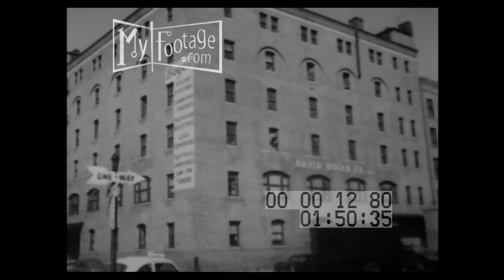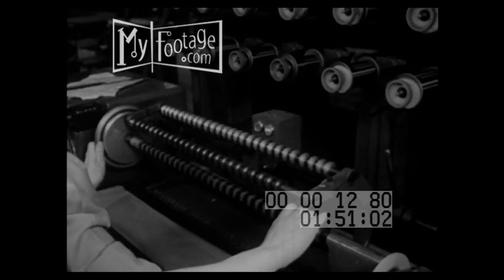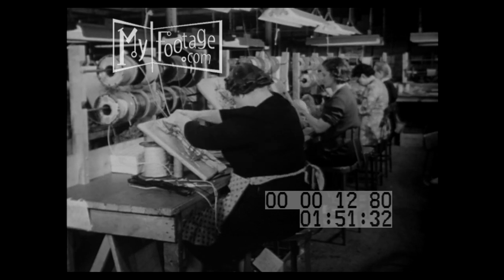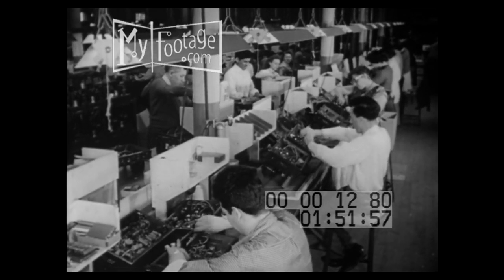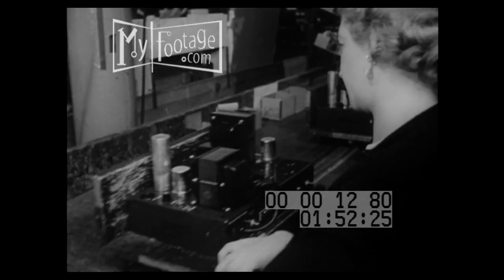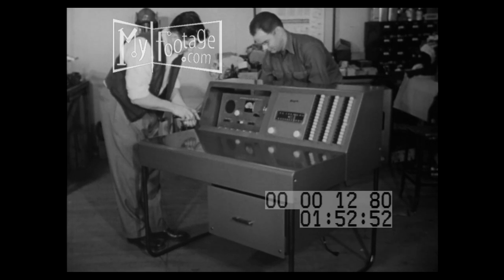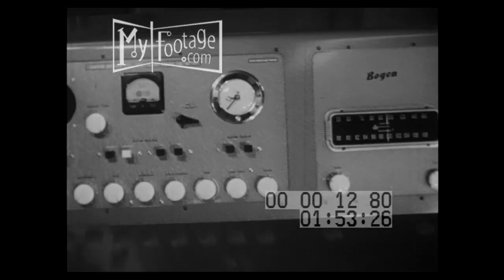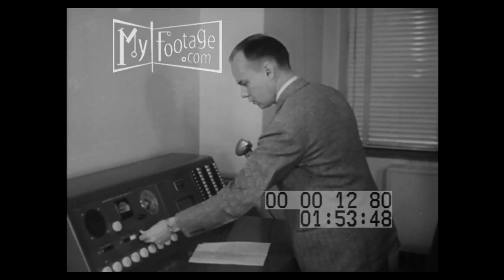How Loudspeaker Systems Are Made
Time: 1950, 1950s,

Setting: New York City, school, principal's office, classroom,

People: factory worker, teacher, students,

Objects: copper wire, loudspeakers, wires, radios, loudspeakers, microphone, electronics,

Subjects: Bogen Communications, communications, radio broadcasting,